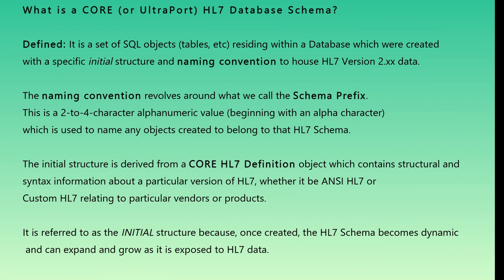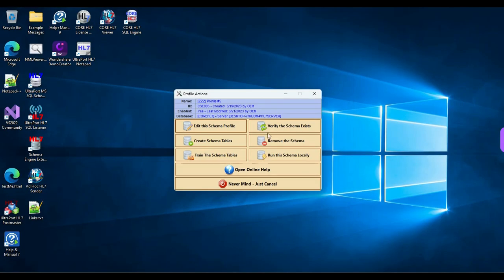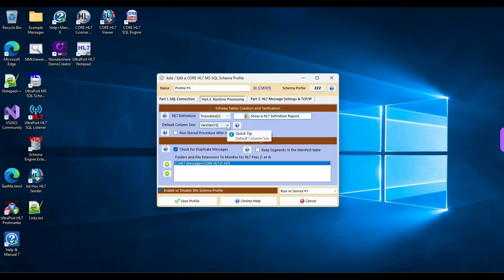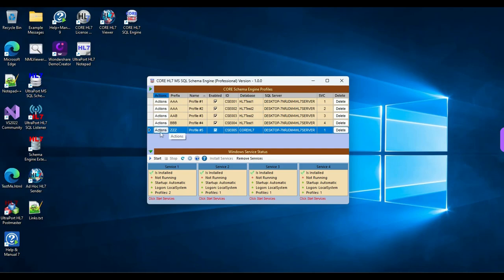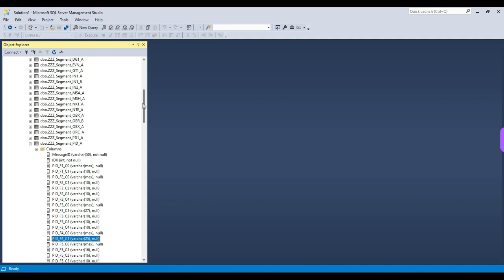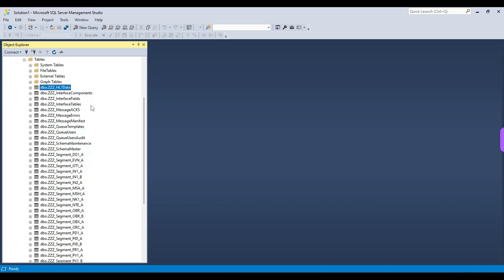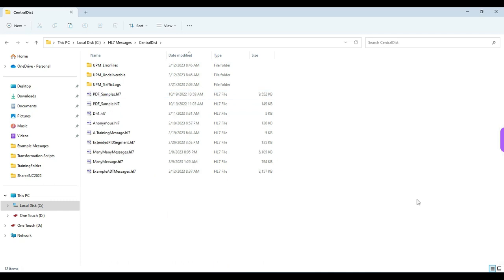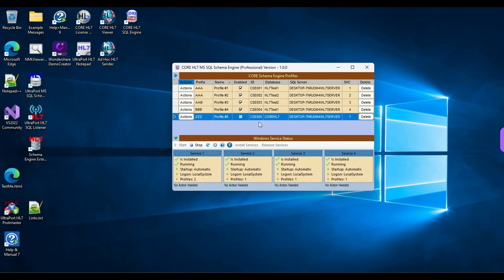HL7 Databases Explained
#1 in a series of videos is a discussion of what exactly makes up a HL7 SQL Database. How it's created, how it grows organically, and how to view it. All within the context of our newest product the CORE HL7 MS SQL Schema Engine.

Created entirely in native .Net 6 for Windows this thing is blazingly fast with benchmarks shown importing HL7 messages at over 1 million per hour!

Products shown in this video:
1) The CORE HL7 MS SQL Schema Engine
2) The FREE UltraPort Ad Hoc HL7 Sender
3) The UltraPort HL7 Notepad
4) The UltraPort HL7 Postmaster

Download and play with any or all of the products shown from our